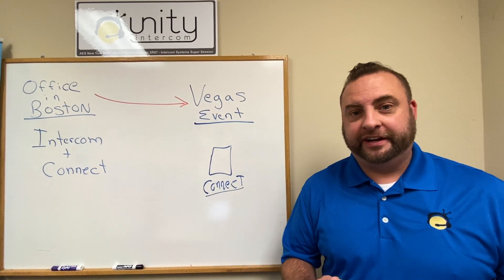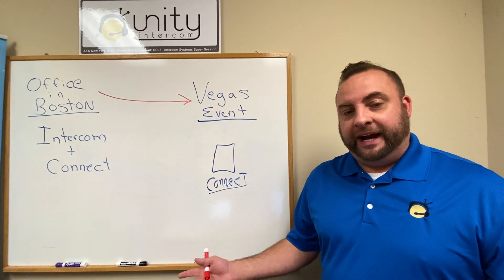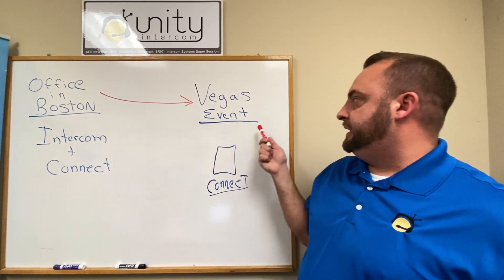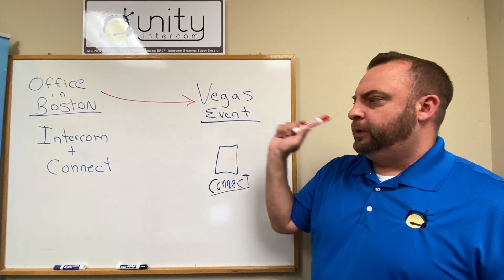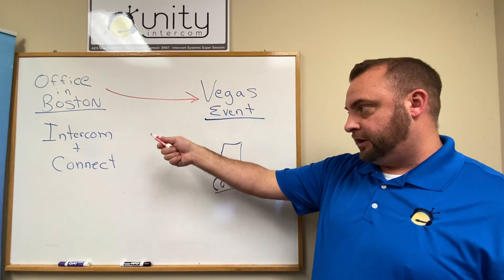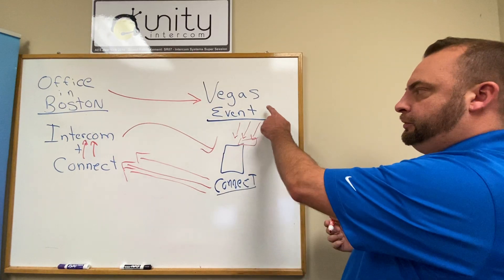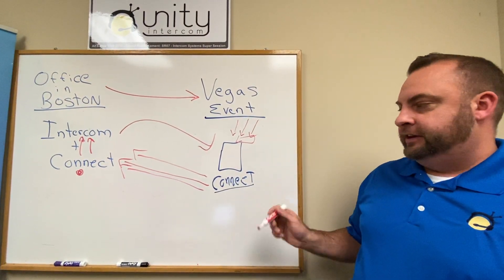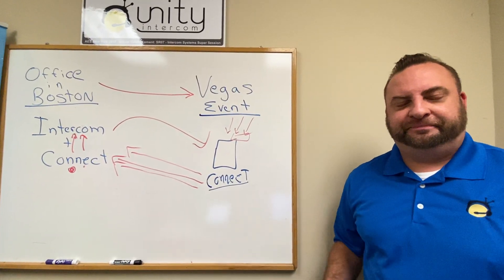Using Unity Intercom for Remote Events with Connect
Likely the worst quality video on YouTube but showing the concept of keeping Unity Intercom at a stable remote location while using Using Connect to send back event audio to make available as program audio and IFB. This makes it easy because at remote events you just need an internet drop, no firewall exceptions or rules needed!